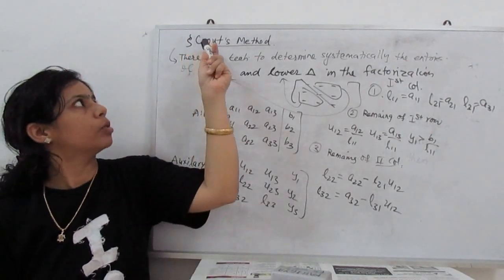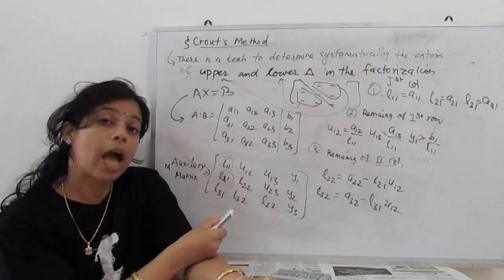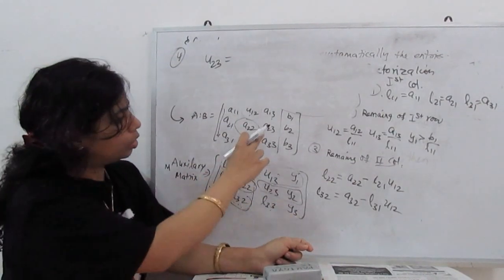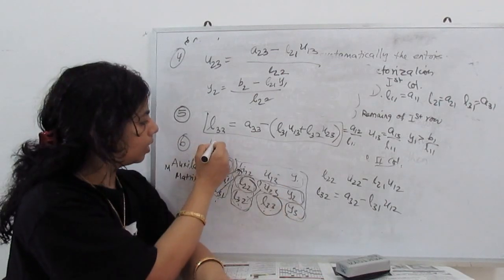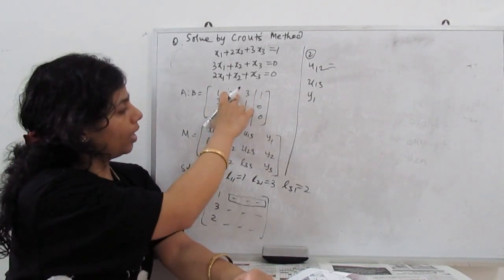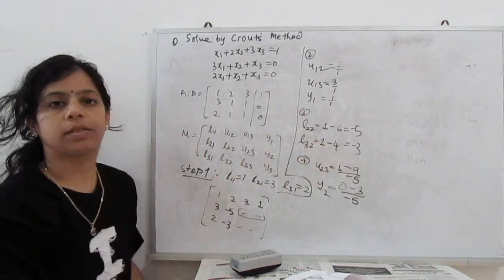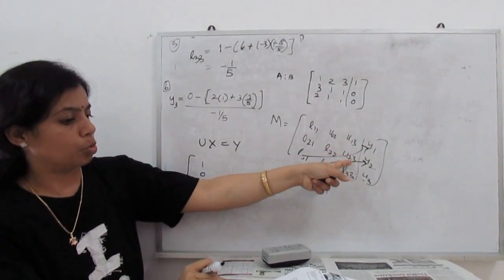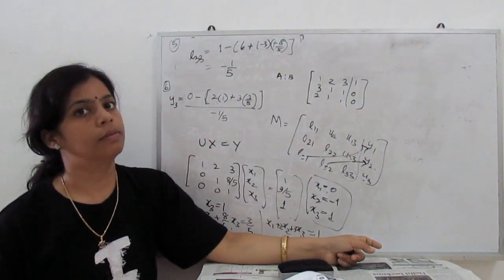solution of system of linear equations - Crout's method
See and learn how to solve system of linear equations by Crout's method